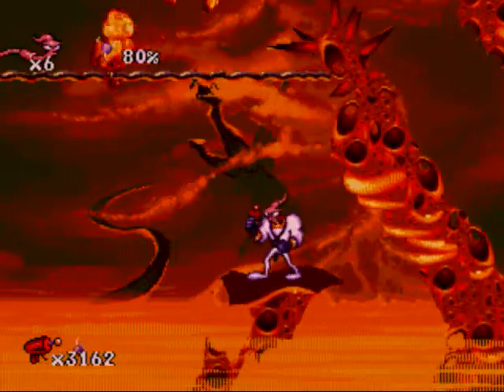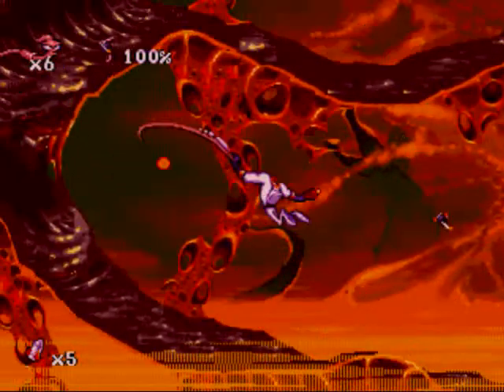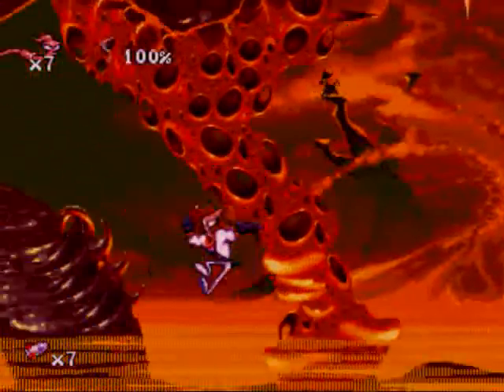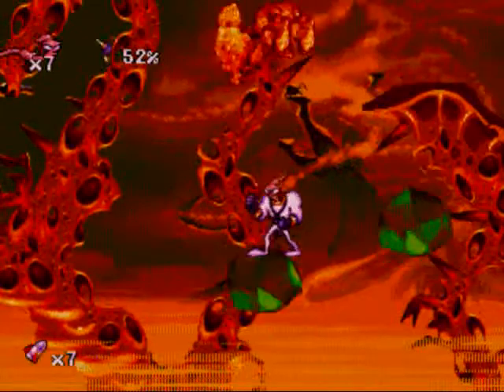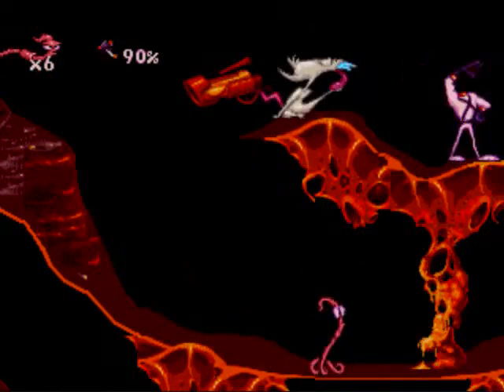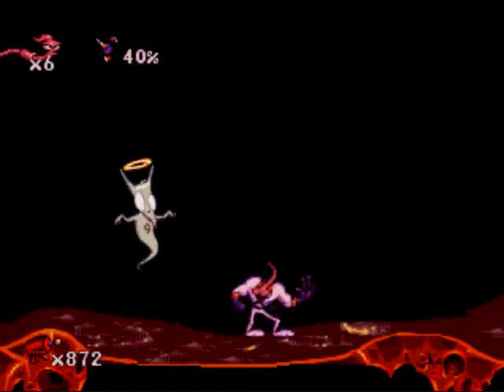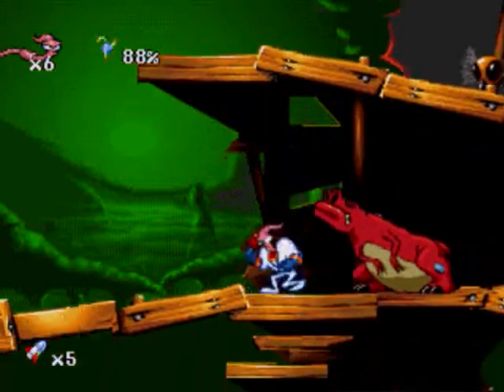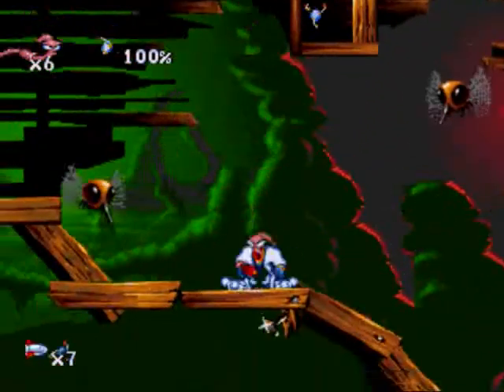Let's Play Earthworm Jim (SCD) #02 - Blind Bruty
Just like Toucan Sam, he's gotta follow his nose to get me. Game made by Shiny Entertainment and published by Playmates Interactive.